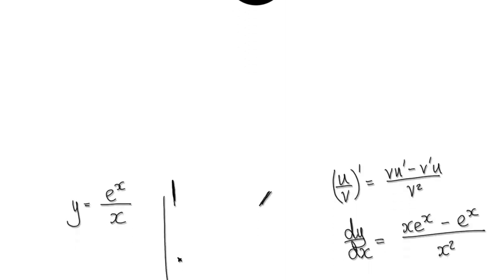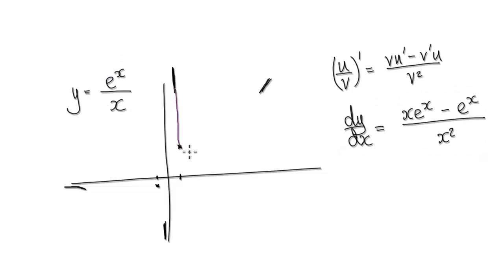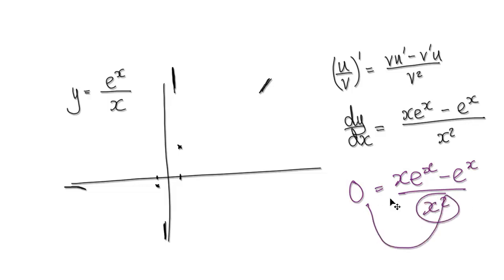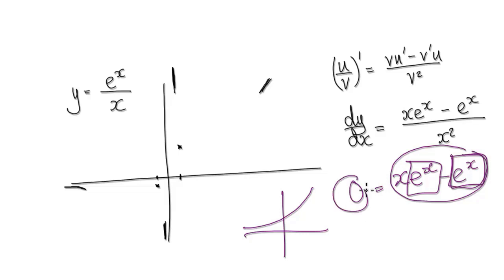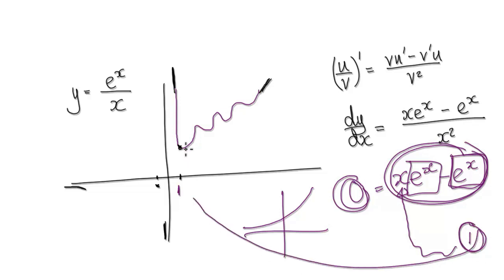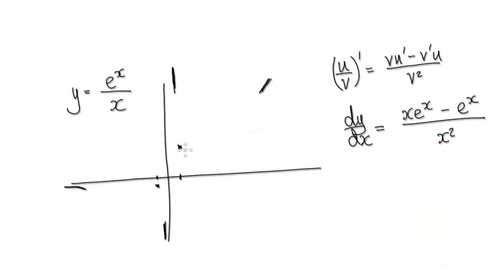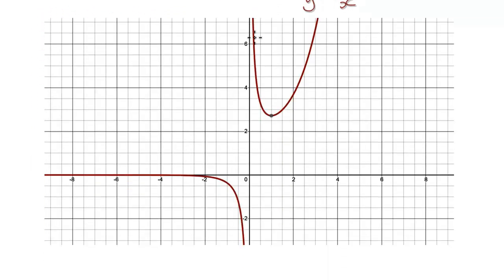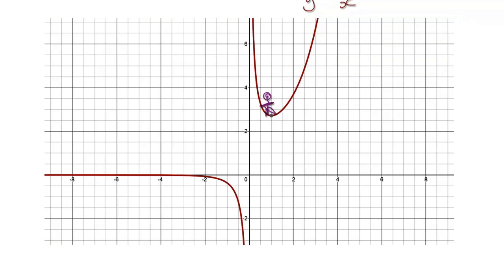Video 1416.6 - Calculus - Sketching Graphs - Part2/2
Calculus - Sketching Graphs